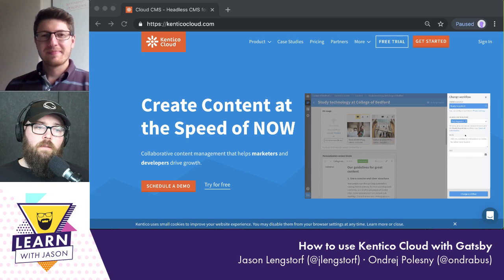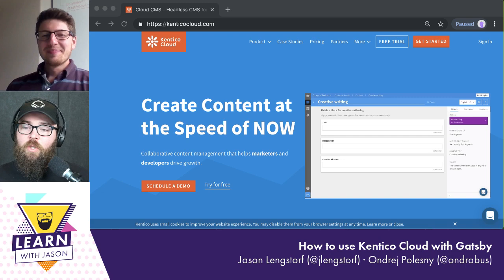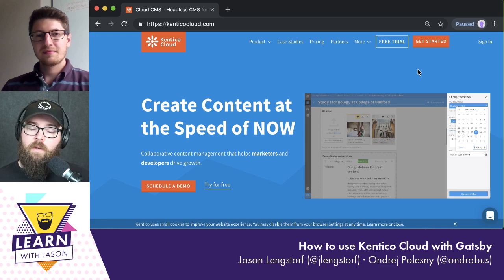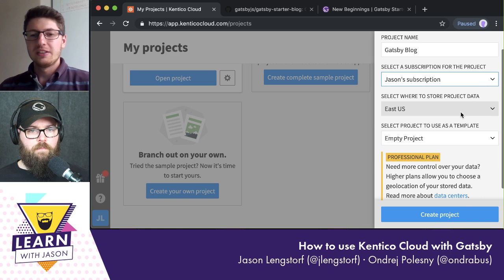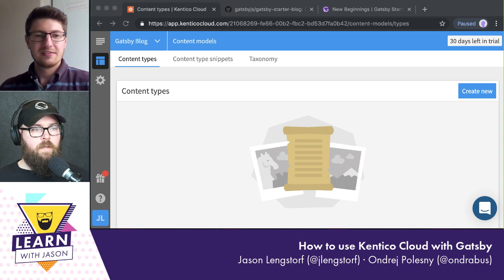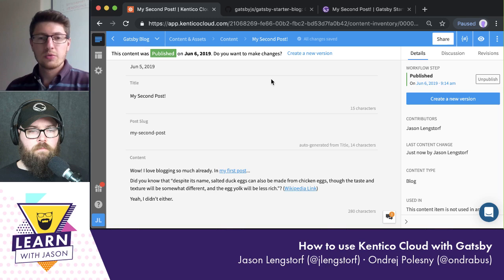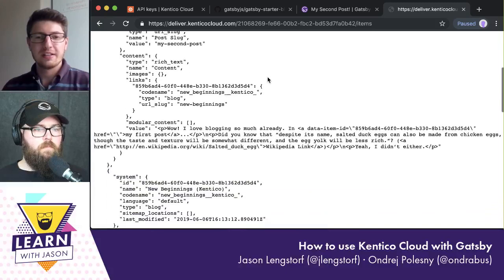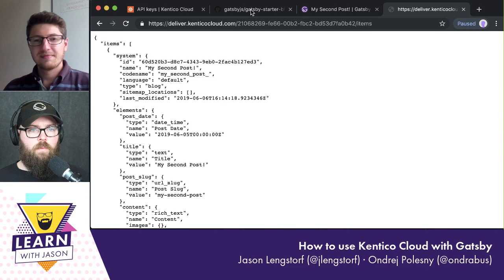How to use Kentico Cloud + Gatsby (with Ondrej Polesny) — Learn With Jason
Kentico Cloud promises to deliver “omnichannel experiences” as a headless CMS. I have no idea what that means, but we’ll find out during this episode! Ondrej Polesny teaches us how to build a blog using Kentico Cloud and Gatsby.